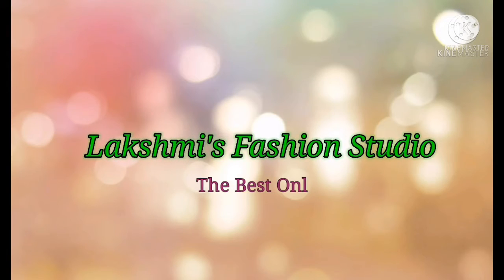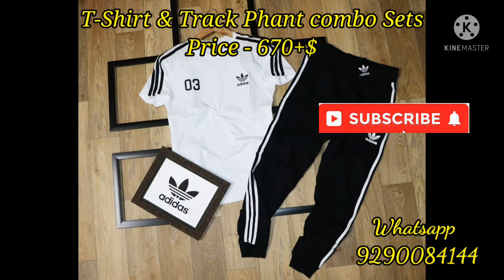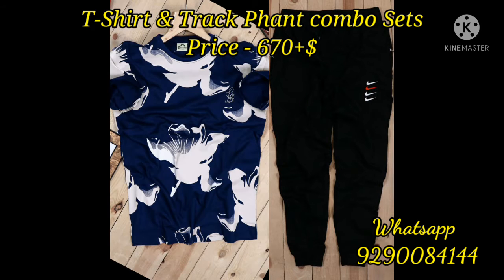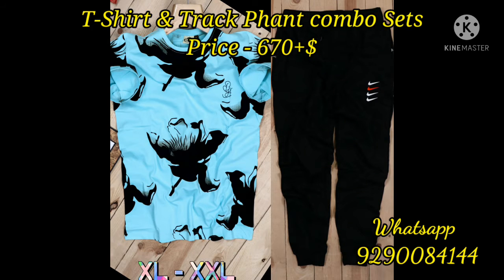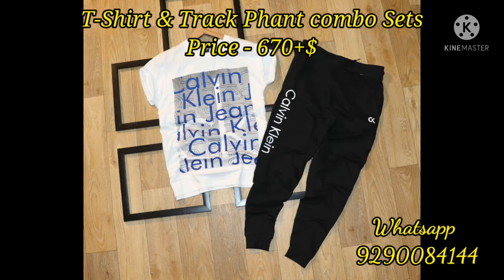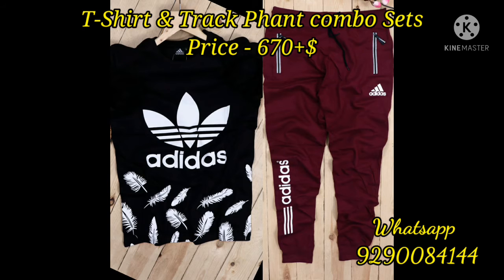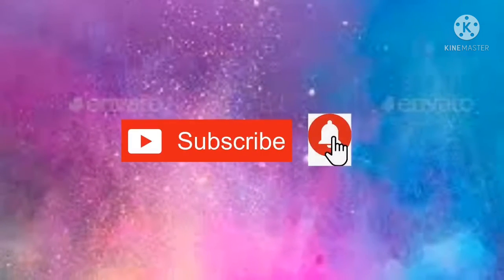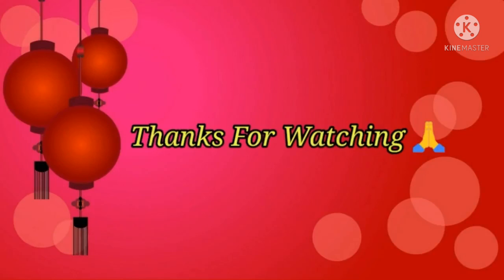Beautiful Half Sleeves T-Shirt & Track Phant Combo set with price at wholesale price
Description :

👕👖 *NEW BEST QUALITY HALF SLEEVE T-SHIRT and TRACK COMBO FOR YOUR BEST SELLING*

🛍️ *BRAND - BEING HUMAN T-SHIRT + NIKE TRACK PANT*

👕 *FABRIC -* 100% COTTON Single Jeressy Fabric

🚶‍♂️ *Style -* Men's Round Neck T - Shirt Half Sleeve

🧵 *FULL CUT & SEW* [ LOGO PRINT ]

🪢 *GSM - 190 [ BIO - WASHED ]*

*T-SHIRT SIZE  {  M - L - XL - XXL  }* / As Per Mention

*TRACK PANT SIZE -*
{   M :  30 - 31  [ W ] ,
     L :  32 - 33  [ W ] ,
    Xl :  34 - 35  [ W ] ,
XXL :  36 - 38  [ W ]   }

COLOUR - 5 [ As Per Image ]

Bulk Quantity Available
Also *MOQ - 1 [ 1 Pcs T shirt With 1 Pcs Track ]* Available

🛍️ *COMBO PRice. 670 plus ship.
➕ *Shipping Charge Always Extra*

👆 [ Only For Reseller Price ] 👆

💠 Both Sides Pocket zip
💠 Waist Elastic RIB
💠 Quality Always we Give Best In This Price 🤝

🛍️ Your Goods Are Ready For Delivery 🛫

??No COD

??Payment accept by online bank transfer or Google pay.

Follow me Personally at Instagram

Get Best Collections with us in online shopping..

Thanks & Regards
Sri Bhavi fashions
Lakshmi